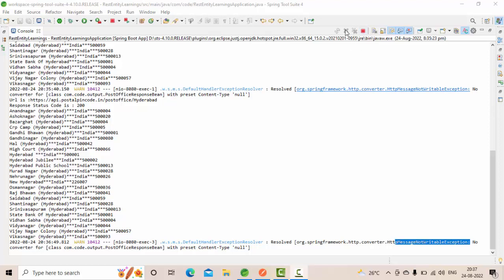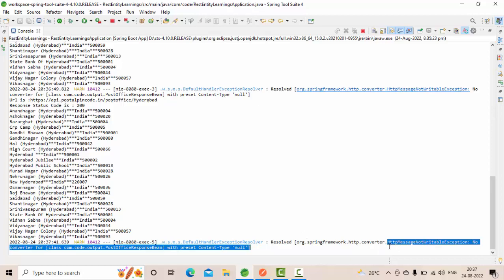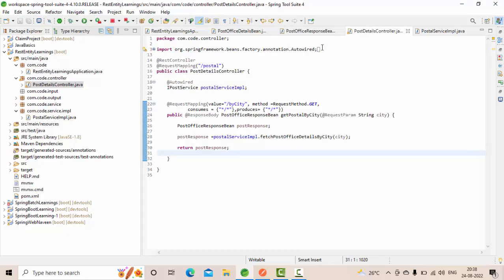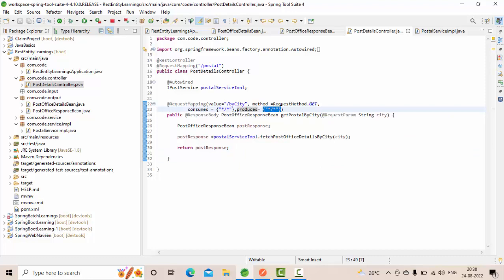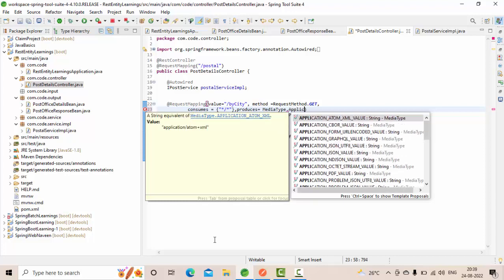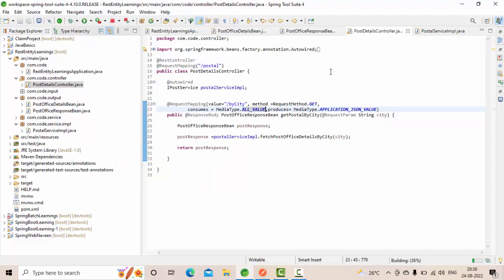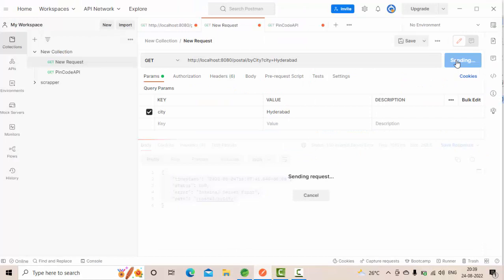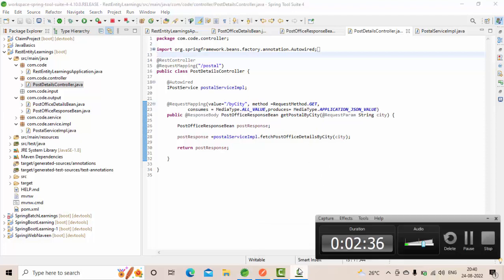HTTP Message Not writable exception No Converter class type Present content type NULL SpringBoot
HTTP Message Not writable exception No Converter class type Present content type  NULL SpringBoot -Happens when you not properly configured produces or consumes annotation properly.

DLink Wifi Router
Osaka Ring Light
BlueYeti Mic
Atomic Habits By James Clear
Fastrack Reflex Beat
D-Link N300